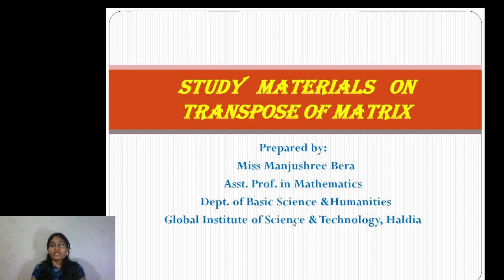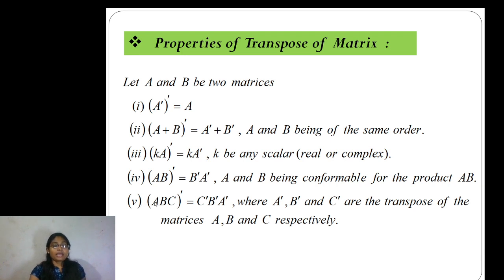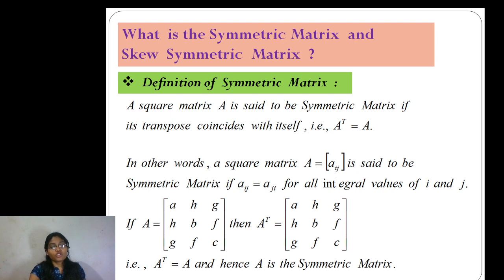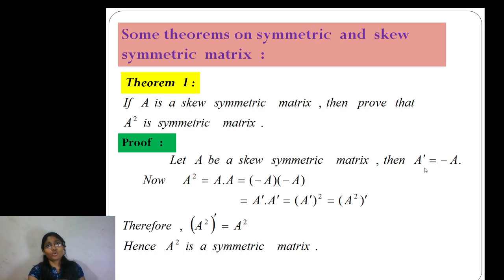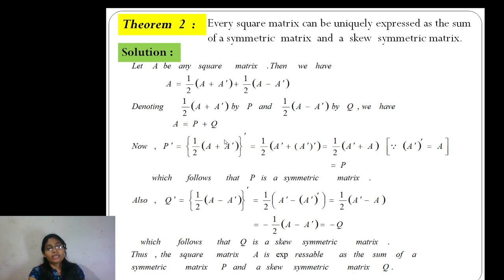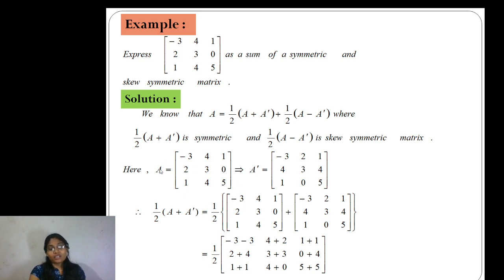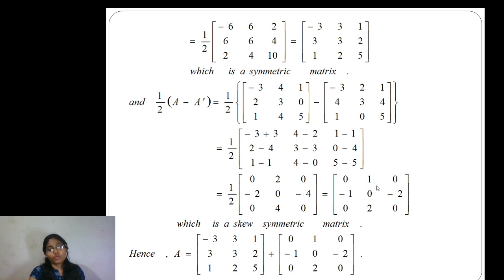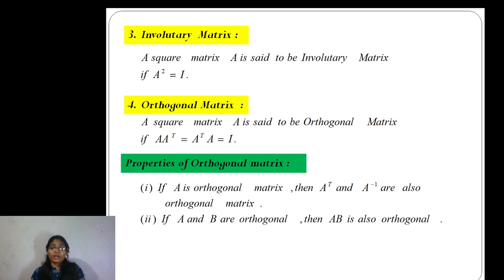MATHEMATICS # 1ST SEMESTER # TRANSPOSE OF MATRIX